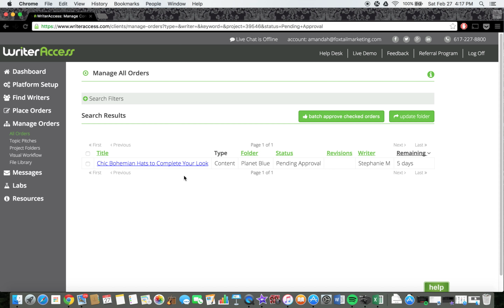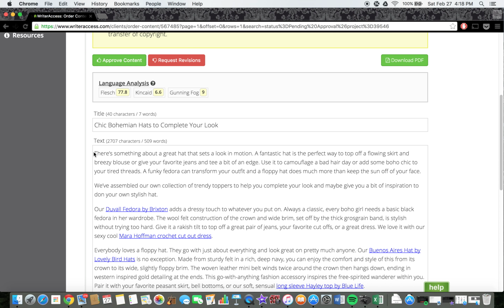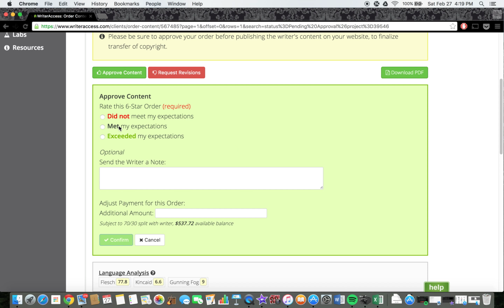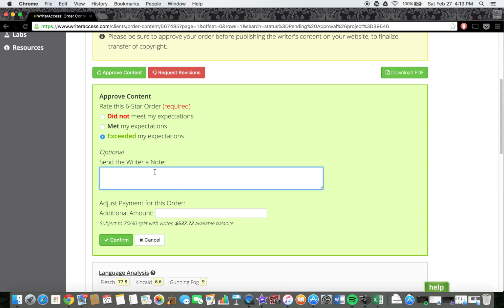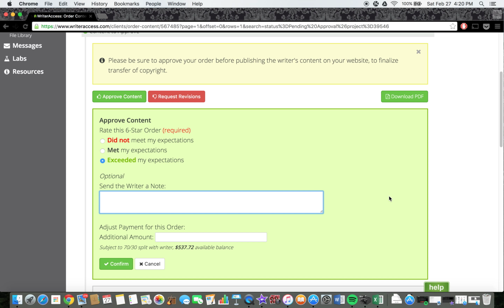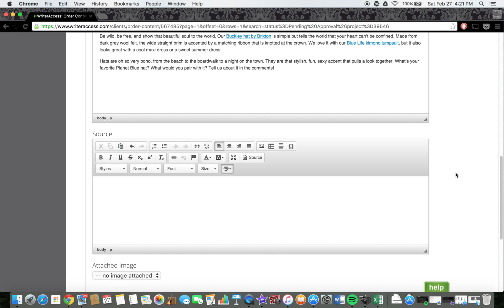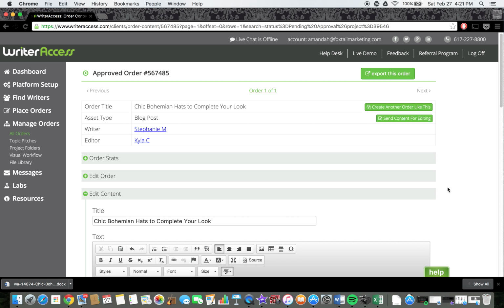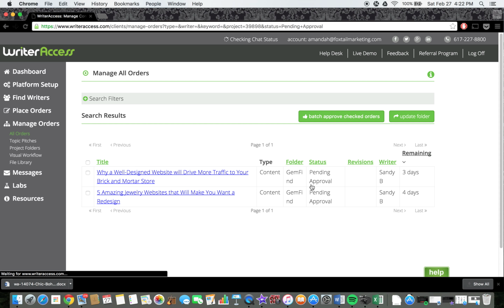Managing Orders Approvals and Revisions